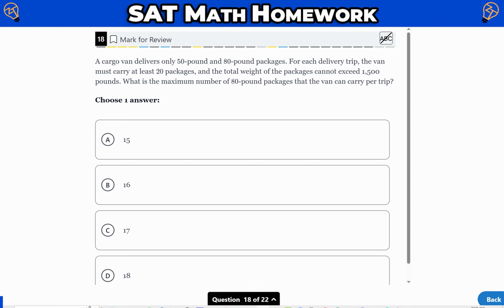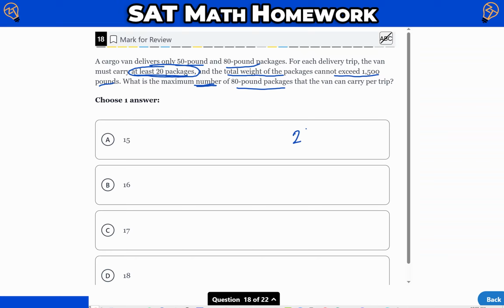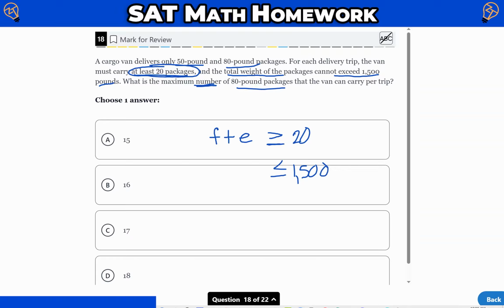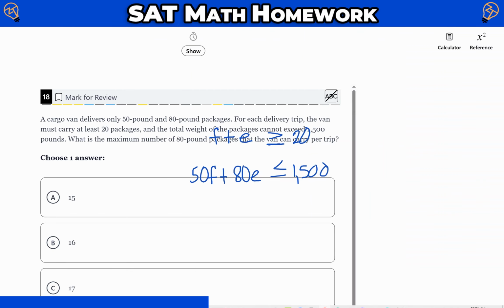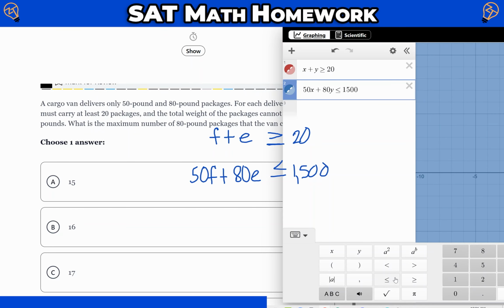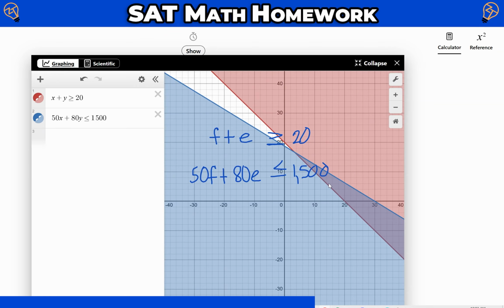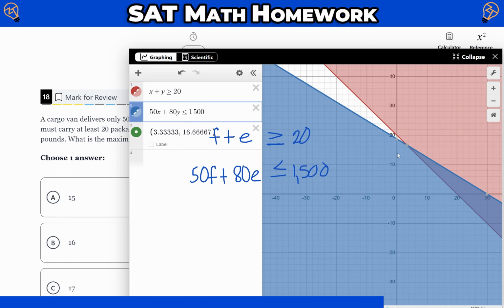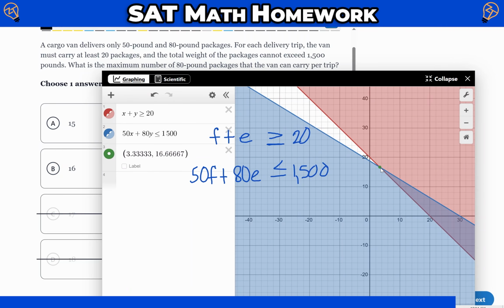Week 3 - Day 2 (Math: Algebra) - #18